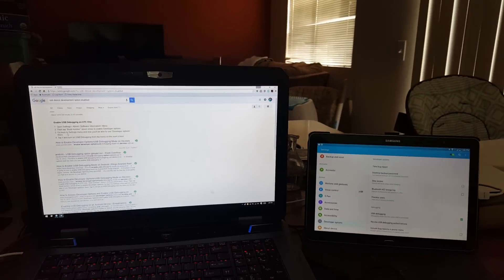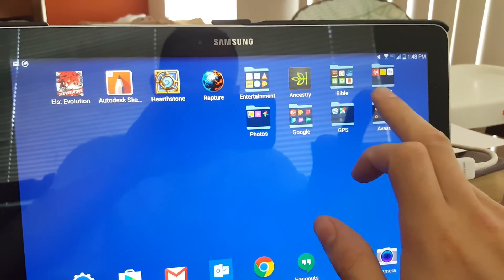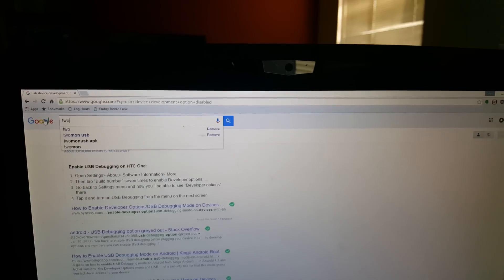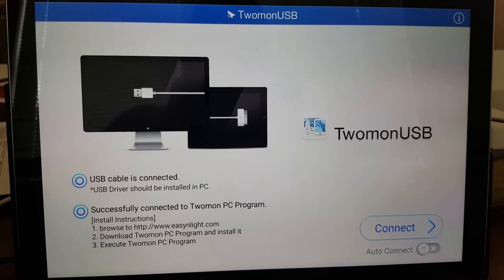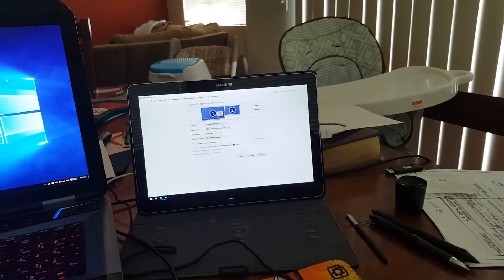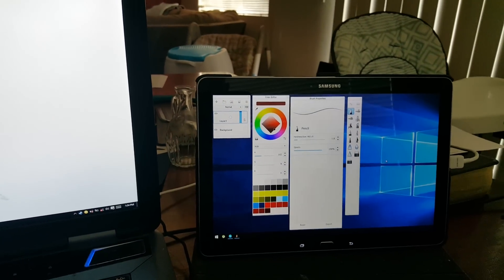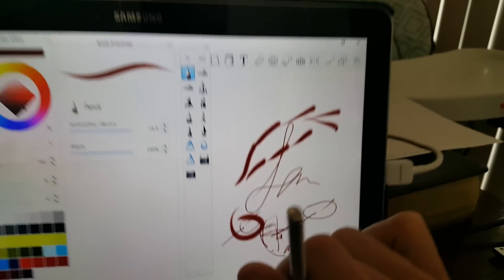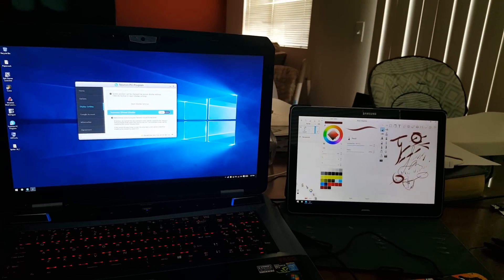Using android tablet as second monitor [TUTORIAL]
This video will show you how to install and twomon and use it to make your android tablet a second monitor for your pc or mac

2000 Views! Awesome! Thank you guys! If you want more tutorials like this please leave a comment on what you want a tutorial on and i'll make some more :)

4000?! Perhaps a tutorial on putting together your own custom Computer?.

OMG Almost 8k! I love you guys haha thank you! I'll continue to answer your questions as soon as i can. Please, if you enjoyed the video thumbs up the video and if you guys have any technical questions, not just in regards to this app. I'll do a video or reply to your question below. I haven't missed a single person yet, and i've responded to every single one of you. So I'm doing my best to be a reliable source for you guys. Take care all! :)

Wow all, 14.7k views, i'm astounded! Thank you all very much! Thank you for the subscriptions and likes and i'm glad that I get the chance to help you guys out when I can :). Take care all!